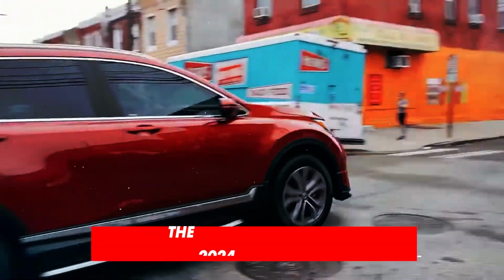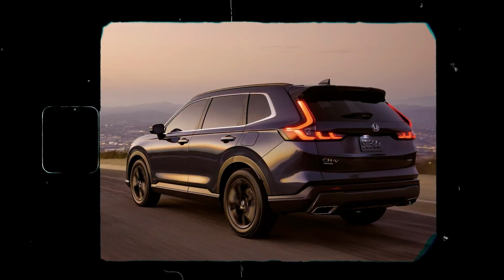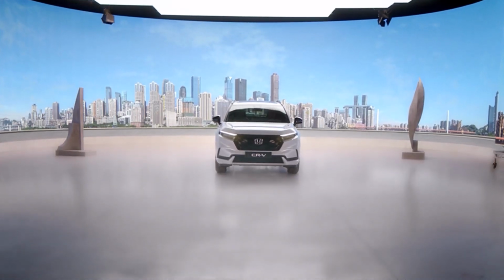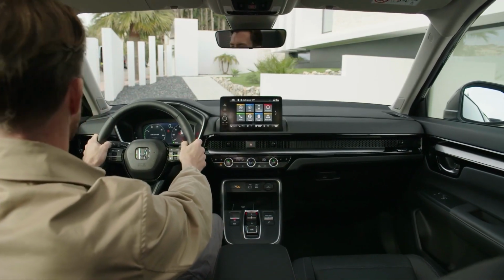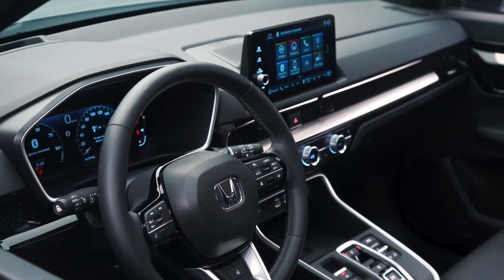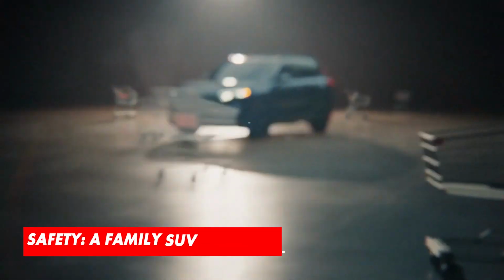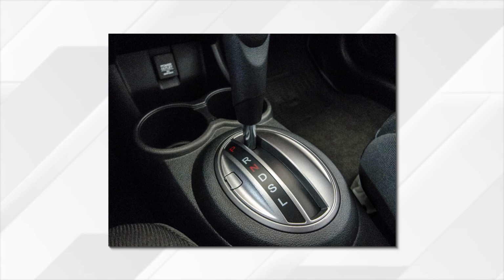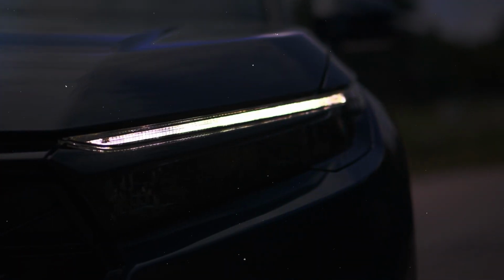The 2024 Honda CR-V: Navigating Life’s Journeys in Style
You will call it a compact or family SUV, depending on the part of the world you’re living in but that doesn’t change the fact this Honda is the gold standard in its class. For years, the CR-V has been widely recognized as one of the best among its classmates, because of its well-rounded, super versatile design. And now, when the new generation is here, things seem to elevate even more. Honda finally managed to perfect its design and if there is anything left to complain about, it’s very hard to find it.
The 2024 Honda CR-V is coming just a year after the full redesign and, logically, there aren’t many things that change. But, the world’s largest supplier of internal-combustion engines has decided to expand CR-V’s range with a new electrified trim level that slots between the two existing and rounds up the offer.

00:00 Intro
01:02 New Kid on the Block
02:47 Family Journeys With Style
03:59 More Upscale Than Ever
05:25 Modern But Not Over Complicated
07:22 Safety: A Family SUV Essential
08:02 Balanced Powertrain
09:18 2024 Honda CR-V Gets More Expensive
09:50 Outro